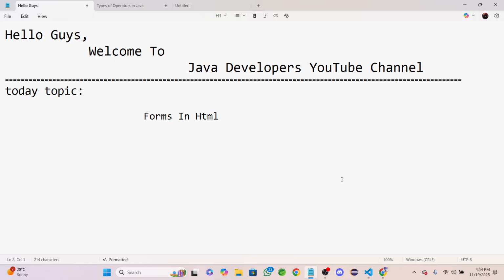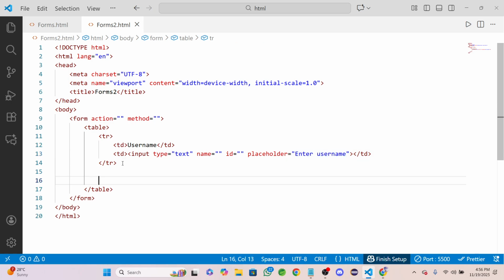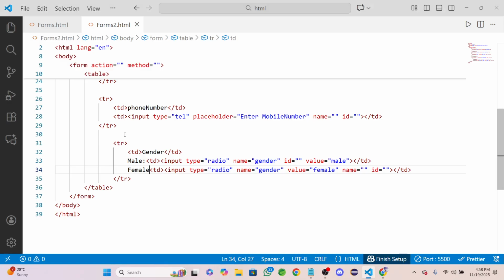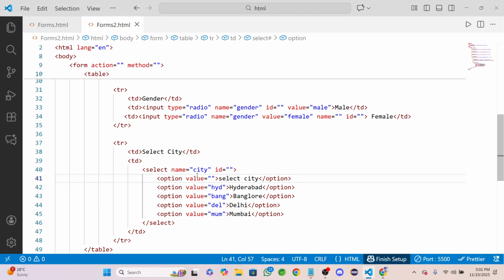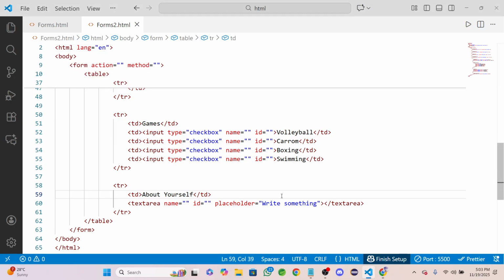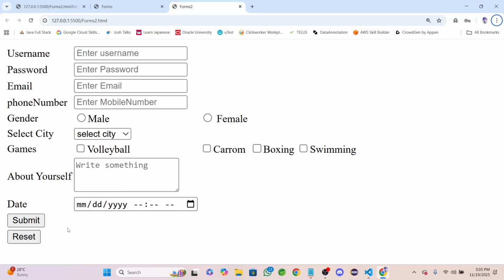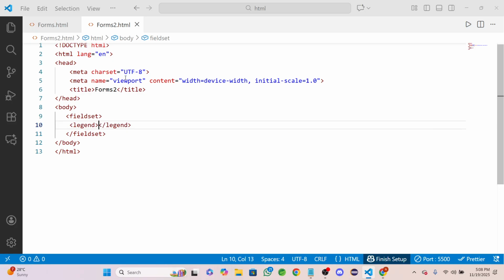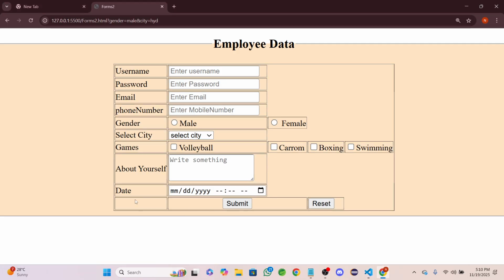Day 9 - HTML Forms Using Tables | Fieldset | Legend 2025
Welcome to Java Developers YouTube Channel!
In todays video, I explained HTML forms in detail.
You will learn how to design a complete form using tables, proper alignment, rowspan, colspan, fieldset, legend and all the important input types.

How to create HTML form structure

How to align labels and inputs using table, tr and td

How to use rowspan and colspan for perfect layout

How to use fieldset and legend for group formatting

Different input types like text, email, number, radio, checkbox, password, button and more

How to design a clean and professional registration form

This video is perfect for beginners learning HTML, web designing and anyone preparing for interviews or projects.

⏱️ Timeline / Chapters

00:00 Introduction
00:25 What is an HTML Form
01:50 Structure of Form tag explained (no angle brackets)
03:10 Adding table, tr, td inside form
05:40 Aligning fields left and right using table
07:25 Using rowspan for long inputs
09:10 Using colspan for full-width elements
11:00 Fieldset and Legend explanation
12:40 Adding input types (text, password, radio, checkbox, email)
15:10 Adding select box, textarea and button
17:00 Creating a neat registration form example
19:30 Final output preview
20:10 Summary and closing